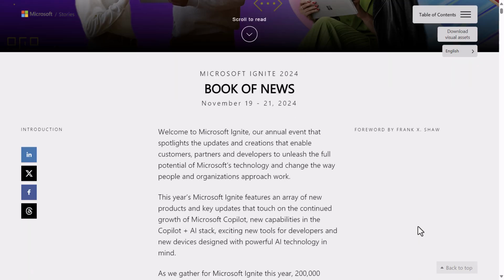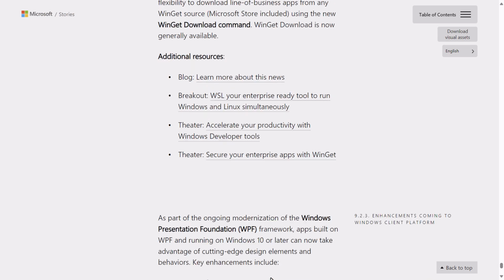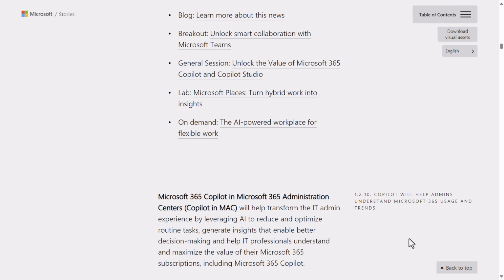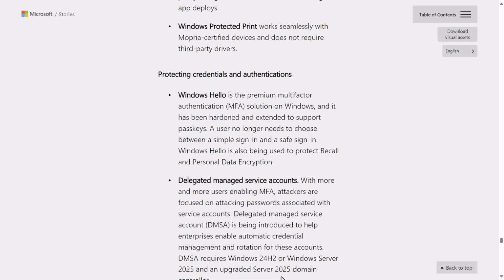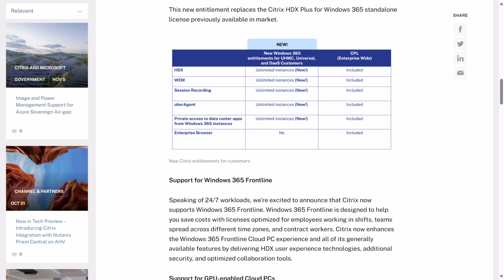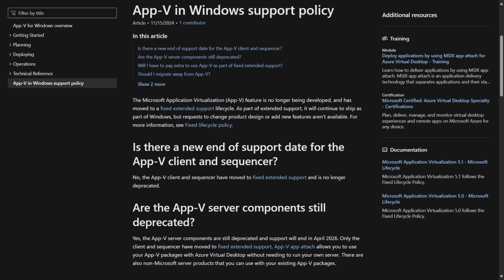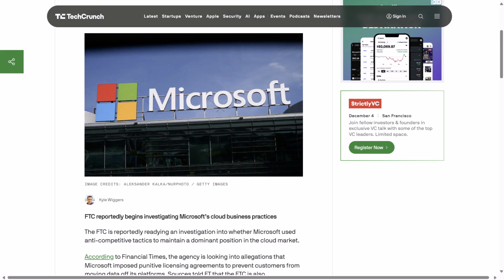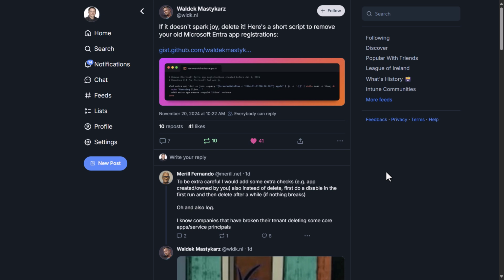Microsoft Ignite Announcements! App-V Deprecation Change! Starlink Sold Out!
0:00 - Intro and Headlines
1:06 - Microsoft Ignite Announcements
22:07 - App-V Client and Sequencer Deprecation Rescinded
26:45 - Malvertising Campaign Targeting Bitwarden Customers
27:40 - Starlink Sold Out in Some Regions
28:44 - FTC to Launch Investigation of Microsoft
30:22 - Blue Sky Experiencing Rapid Growth
31:17 - Scripts, Tricks and Tips
31:21 - How to Query REST APIs with PowerShell
31:34 - Tip for Intune Admins using Autopilot
32:00 - Script to Delete Old Entra App Registrations

App-V Sequencer and Client Deprecation Rescinded:
App-V entering an extended support phase